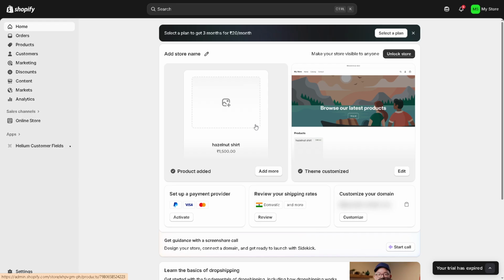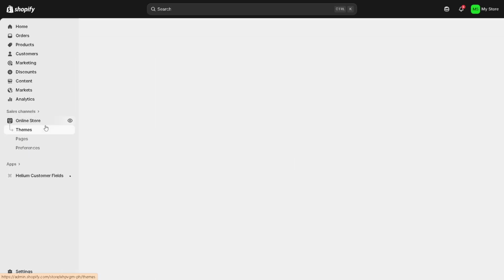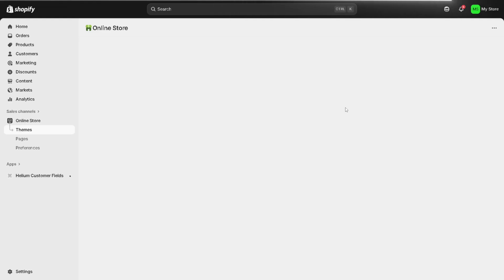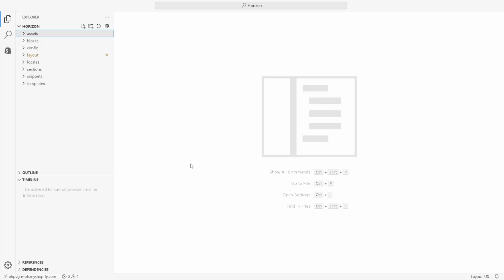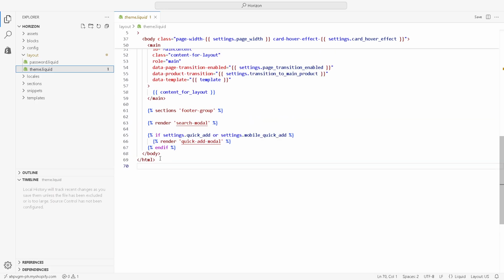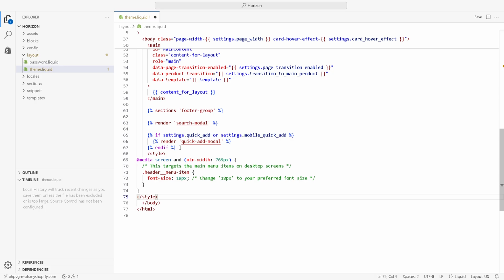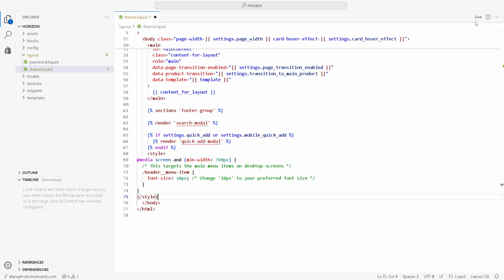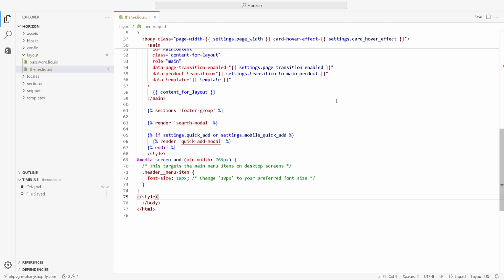How to Change Menu Font Size on Shopify (Step By Step) (2026 Guide)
How to Change Menu Font Size on Shopify (Step By Step) (2025 Guide)